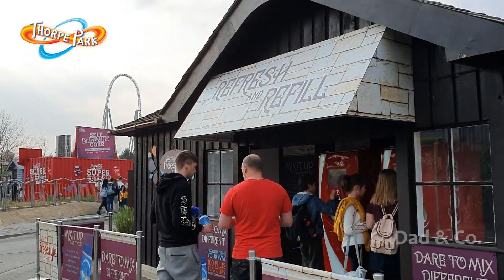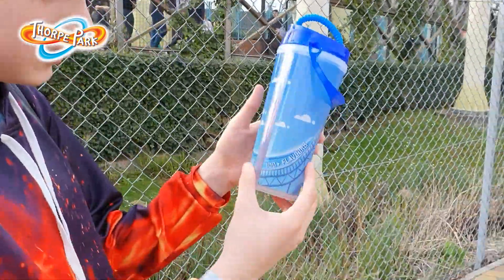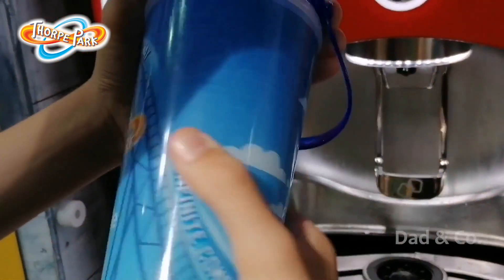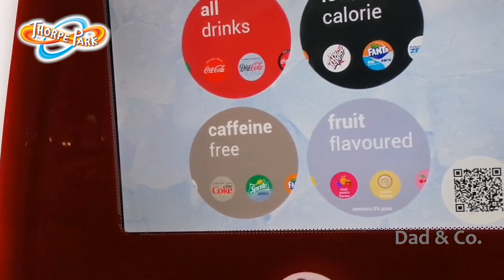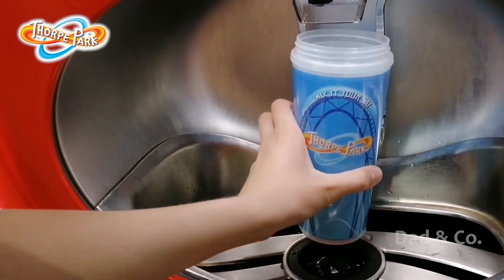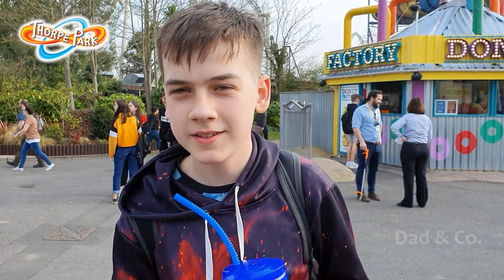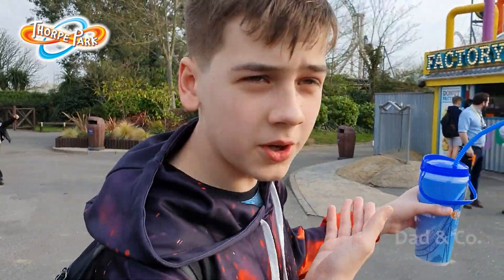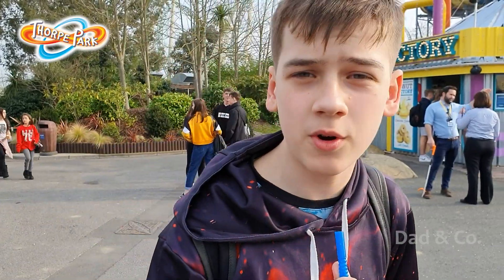Quick Review of the Thorpe Park refillable drinks 2019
Just a quick review of the new for 2019 refillable drinks capsules at Thorpe Park Resort plus a donut disaster!!

If you get a capsule and are visiting again in the future don't forget to keep it as you can pay to have it reactivated for another trip in the Island Shop.

A Big Thanks to Dave n Dave for the additional footage!

All music and logos are owned by and copyright of Merlin Entertainments.